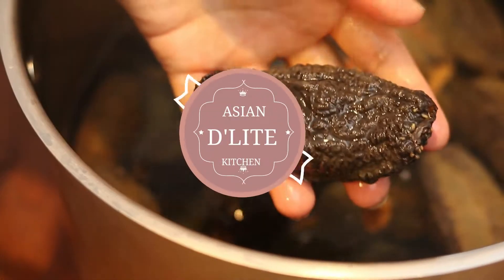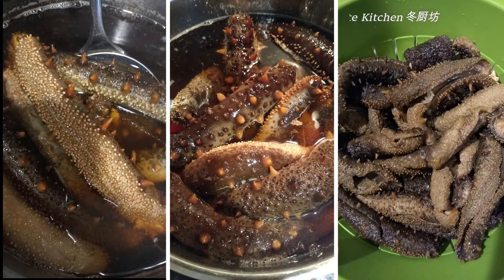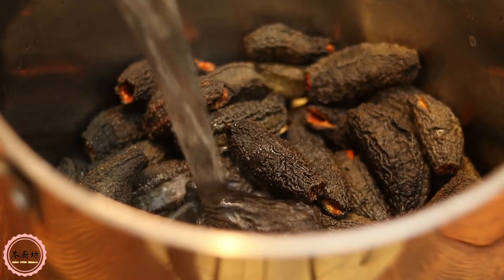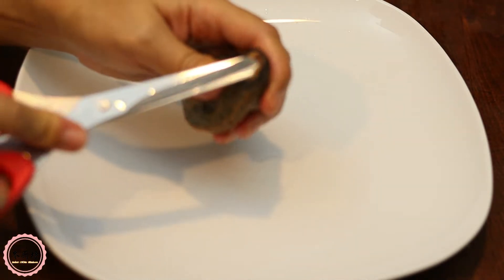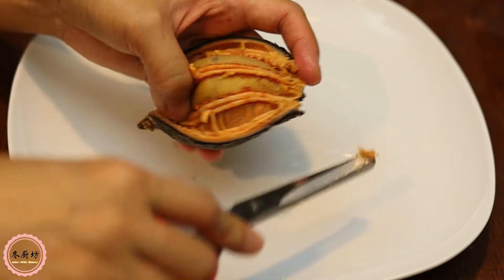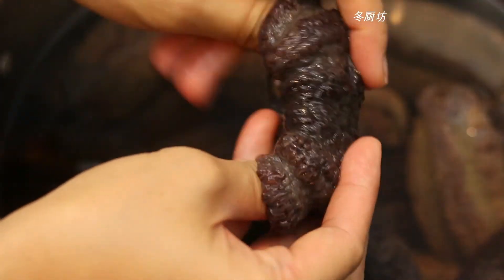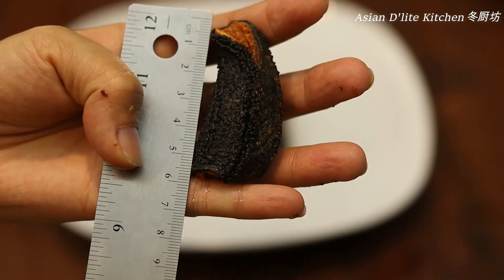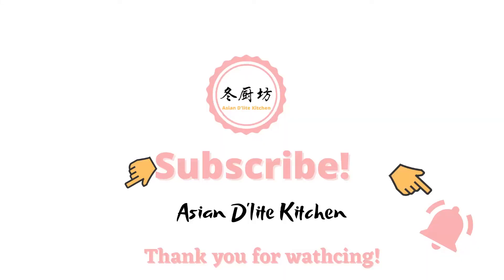How to Prepare Sea Cucumber for Cooking | 学会泡发海参的几个技巧，随时可以做大菜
1. Clean dried sea cucumber with clean water, and soak in a pot or container with a cover. This can be done in the fridge or at room temperature.
2. Cut this Tentacle from one end. Cut open the sea cucumber stomach, remove any internal organ and debris from the cavity,
3. There are some tenders here inside of the stomach, give it a few cuts to soak better, or remove them completely.
4. Clean them well.
5. Put sea cucumber, ginger, scallion with drinking water in a pot, turn to boil, then cook on medium high heat for 30 minutes, turn off heat until the pot is completely cooled down.
6. Leave it soak inside the pot, refrigerate overnight.

7. Change the water and clean the sea cucumber gently, and repeat this 4 to 5 times depending on size of your sea cucumbers.
8. Once sea cucumbers are ready, drain them well, cook right away or put them in Ziploc bags to store in the freezer.

Cantonese White Cut Chicken🐔 with Ginger green onion oil Dipping Sauce |简单的白切鸡跟姜葱汁
6 Types of Sauces for White Cut Chicken |6种白切鸡酱汁
https:/youtu.be/z898nzhZ75s
Instant Pot Bún bò Huế-Hot and Spicy Vietnamese Soup | Instant Pot 压力锅越南顺化牛肉粉, 好比桂林酸辣粉的越南菜

YouTube channel @ Asian D’lite Kitchen Asian D'lite Kitchen - YouTube
FaceBook page @ Asian D'lite Kitchen 冬厨坊
Music
Theme for a one handed piano concerto